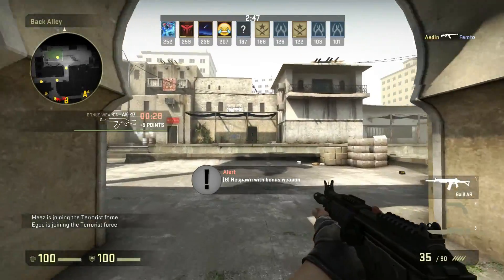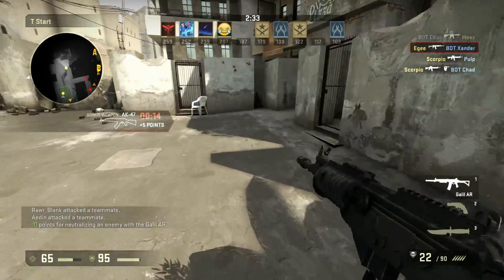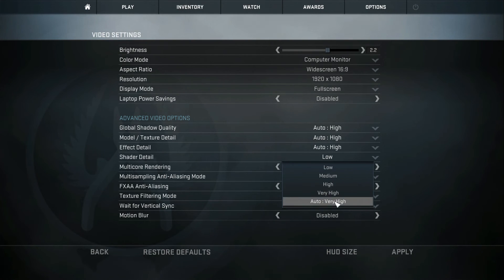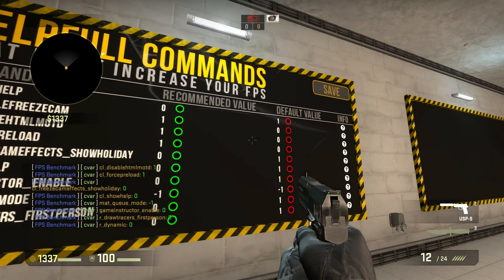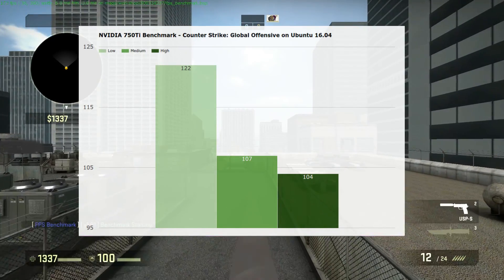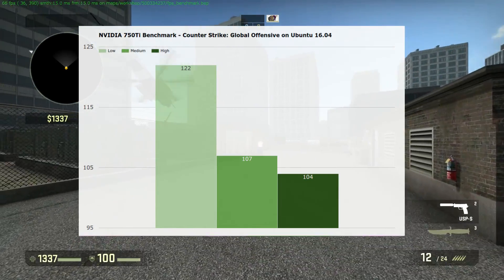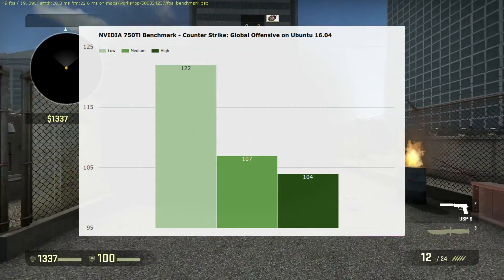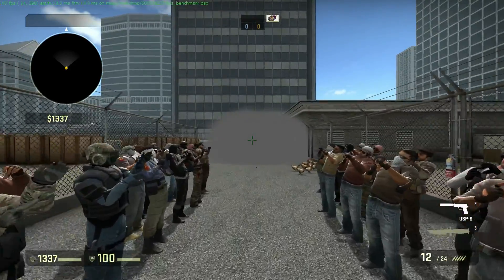CS:GO BENCHMARKS | Ubuntu 16.04 Linux - NVIDIA 750Ti + AMD A10 7850k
Can Linux run Counter Strike: Global Offensive at 60fps on full graphics settings?? Is Ubuntu (or Mint, or ElementaryOS, Fedora, etc) capable of running a FPS like CSGO at full resolution without any lag or stuttering!?

Common Questions:

Q: Can (Linux distro name here) run CS GO at @1080p & 60fps??
A: Yes but, just like on Windows, it depends on your GPU and display drivers.

Q: Why benchmark CS:GO?
A: I get asked constantly if "Linux" can run CSGO at 60fps. So frequently that it made sense just to do a series about it.

Q: Why did you use the benchmark map instead of timedemo?
A: Because its easier and the benchmark map should provide a better, more holistic view of frame rates during a match.

Q: Why are you rank 1?
A: Because I suck at CS:GO and don't play it very often.

Recording Gear